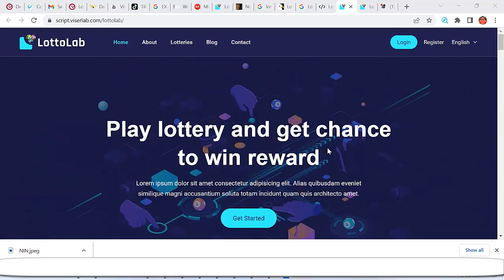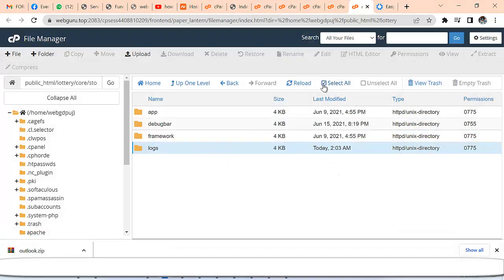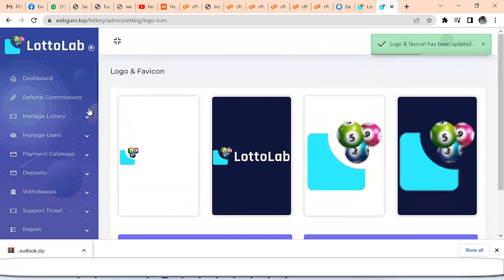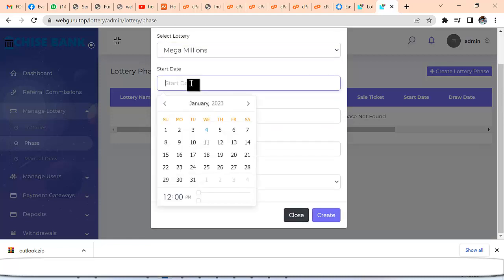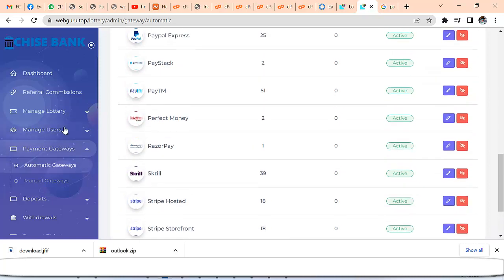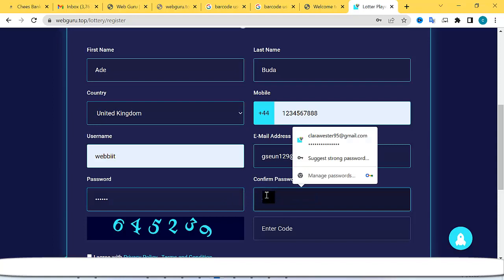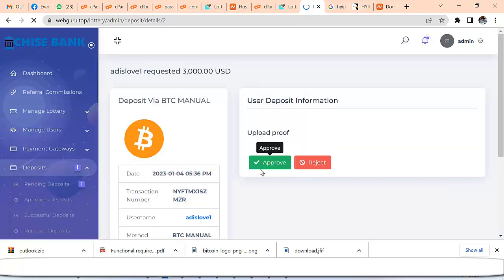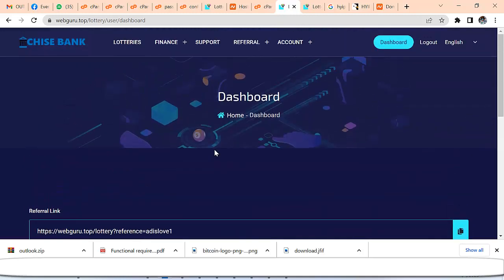How To Design A Lotto Lottery Website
Chat me on WhatsApp To Get the Script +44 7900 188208

User Dashboard Features
- Lotteries List.
- Deposit Manager.
- Withdrawal Manager.
- Transaction Manager.
- Support ticket Desk.
- Referal system & Commision Logs.
- Profile Management.
- 2FA Security.
- Total Win List.
- Total lottery List.
- Email Notification & Verification.
- SMS Notification & Verification.
- GDPR Policy.
- Livechat, Security Captcha Included.
- Comes with Multi language features.
- User Privacy & TOS.
- And more….

Admin Features
- Referral Commissions Management.
- Manage Lottery.
- Lotteries Management.
- Phase Management.
- Manual Draw Management.
- Manage Users.
- Payment Gateways Management.
- Deposits Management.
- Withdrawals Management.
- Support Ticket Management.
- Report and Logs.
- General Setting.
- Logo & Favicon Management.
- Extensions Management.
- Language Management.
- SEO Manager.
- SMS Manager.
- FRONTEND MANAGER.
- Manage Templates.
- Manage Pages.
- Manage Section.
- GDPR Cookie Settings.
- System Information.
- Custom CSS Management.
- Clear Cache.
- Report & Request.
- And More….

Have you been searching for an excellent, legitimate and easy way to quickly make money online in Nigeria? then you’ve got to listen and act quickly with everything you will learn from this video. My name is Ajayi Adebayo, I am the Founder of:

These videos are strictly for educational and training purposes, therefore I do not guarantee that you will make as much more money as I do. I have been in the online business space for the past 9years and my results are typical.